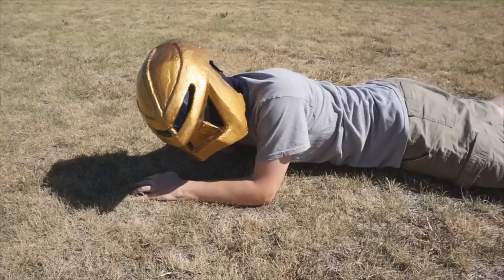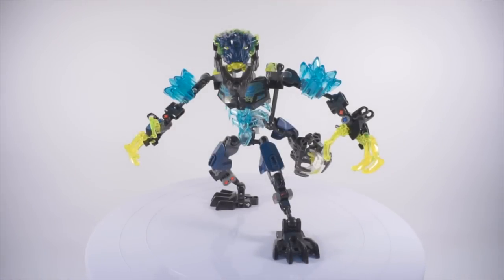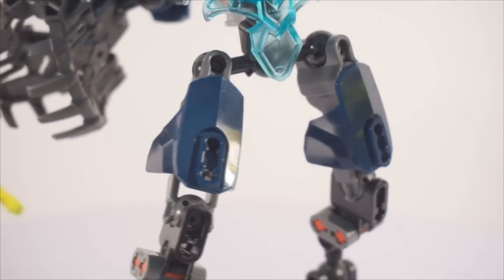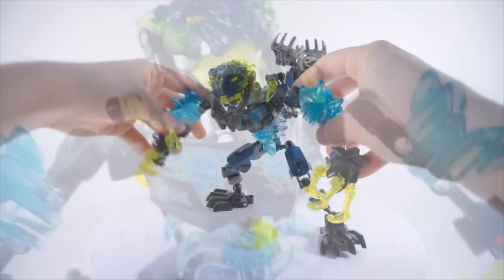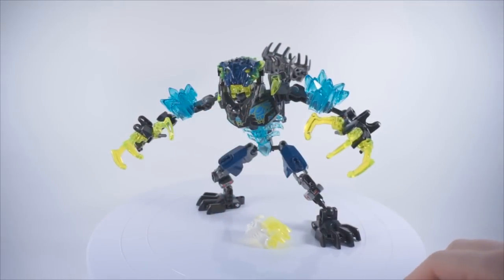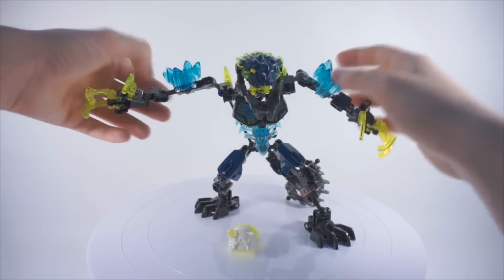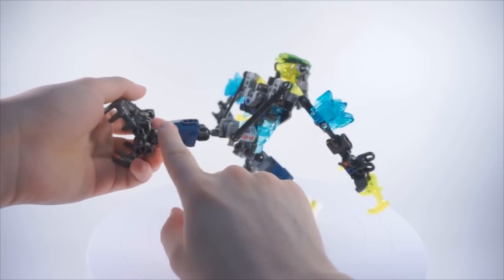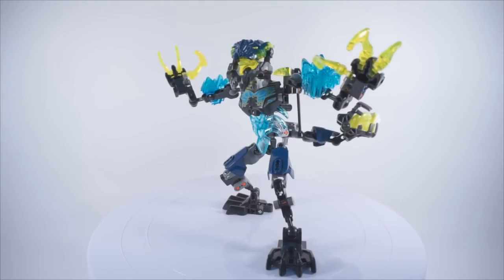Eljay's Recent Review: 71314 Storm Beast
This week, let the plastic relax and Eljay suffer - It's time for Storm Beast!